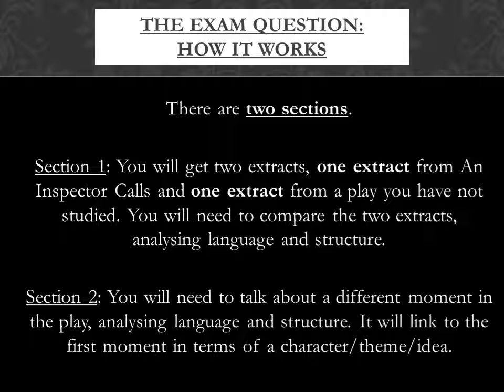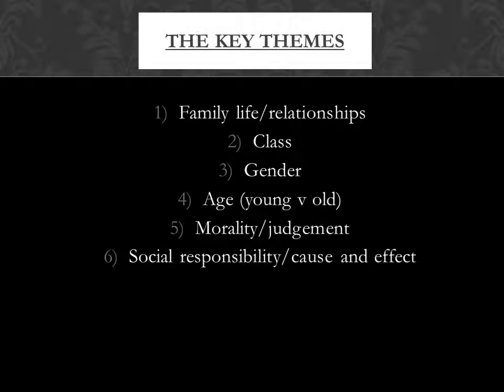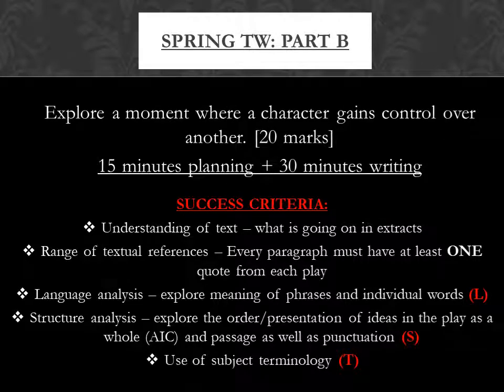Lesson: Inspector Calls Overview and TW